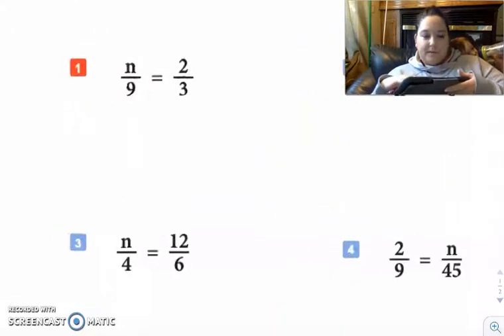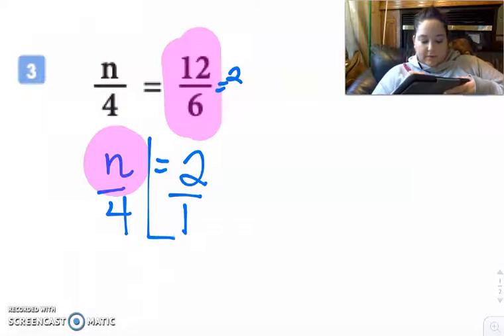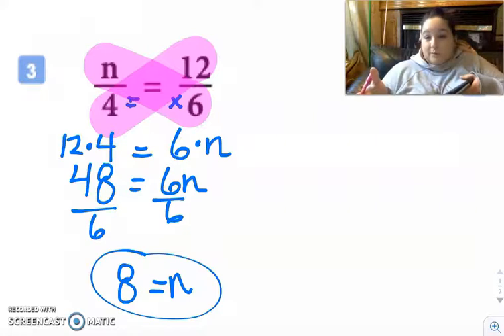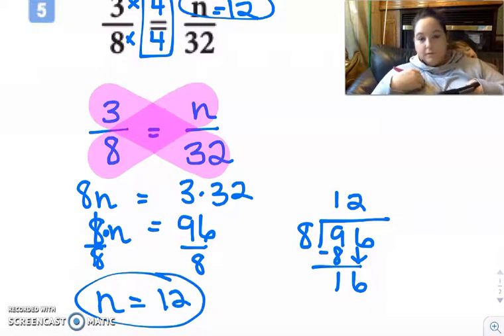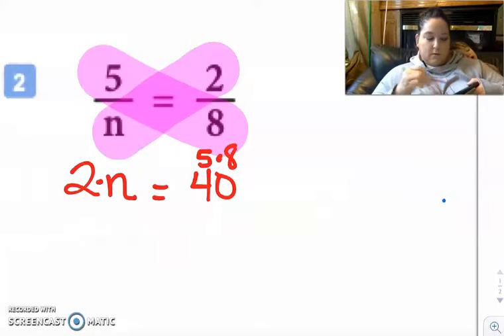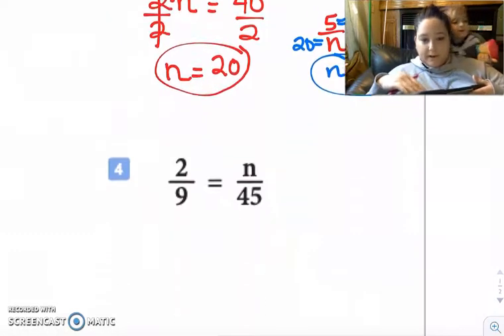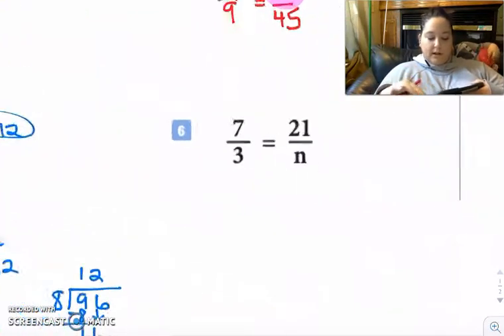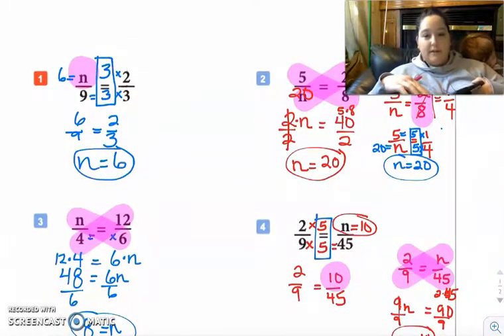Solving Proportions Tutorial Practice 2